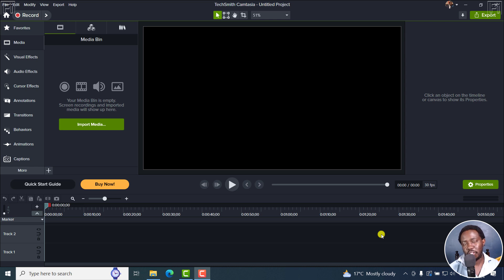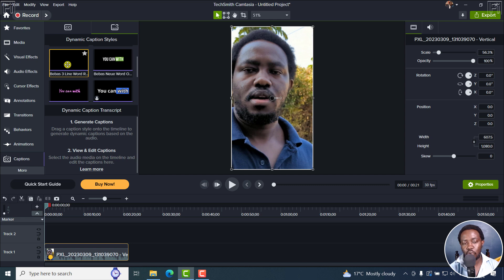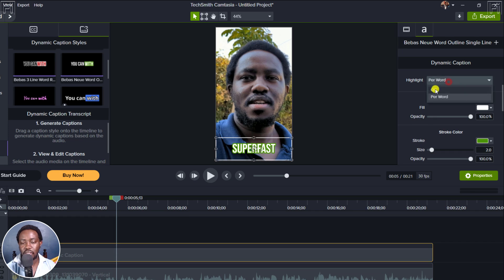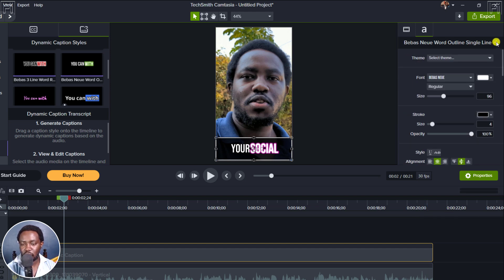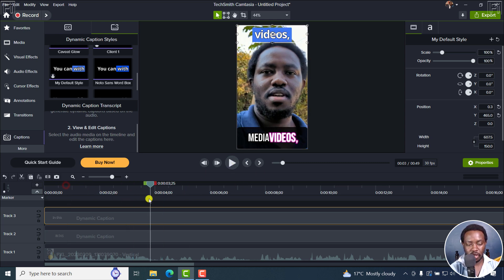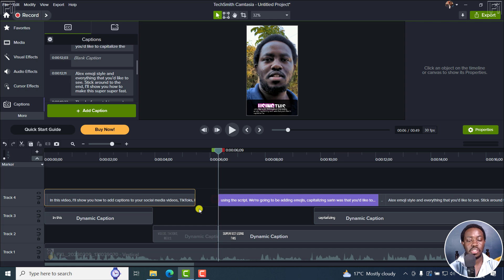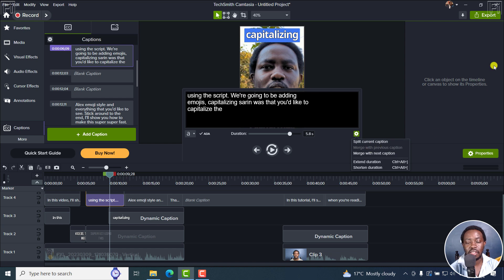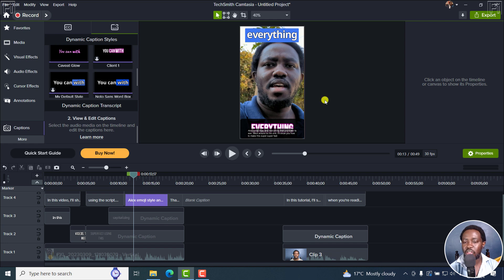How to Use the Dynamic Captions Feature in Camtasia 2024 - Step-by-Step Tutorial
In this tutorial, I'll show you How to Use the Dynamic Captions Feature in Camtasia 2024 - Step-by-Step Tutorial. Try Camtasia for free

Thanks!